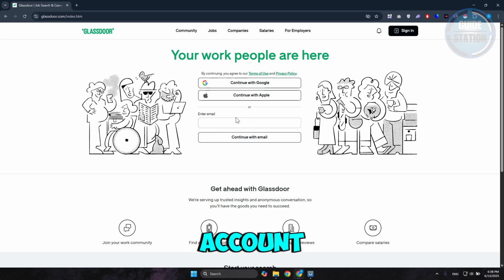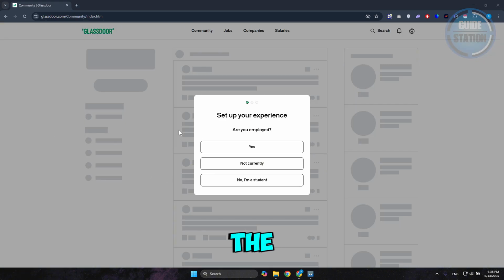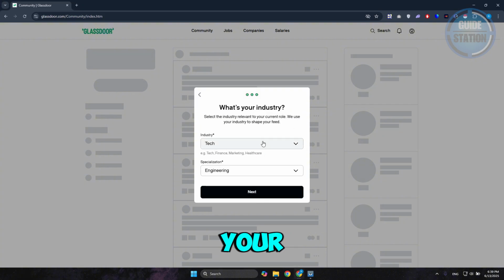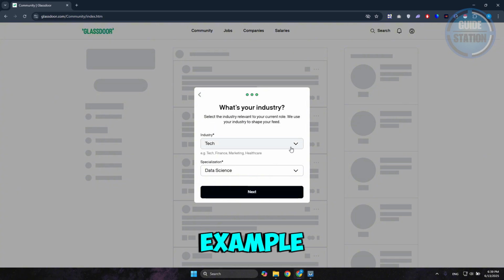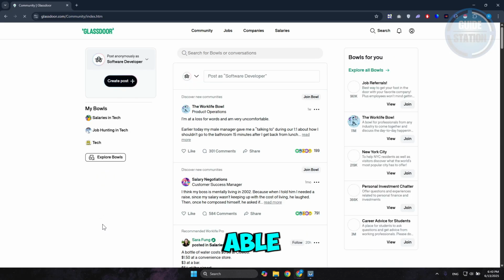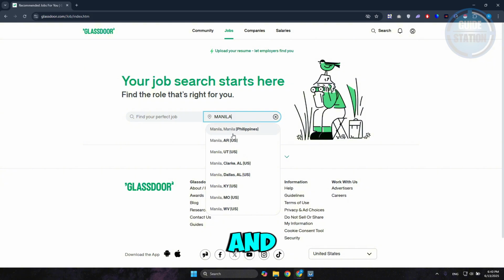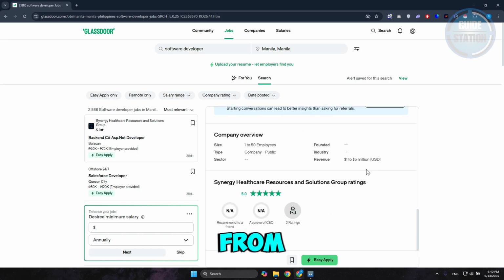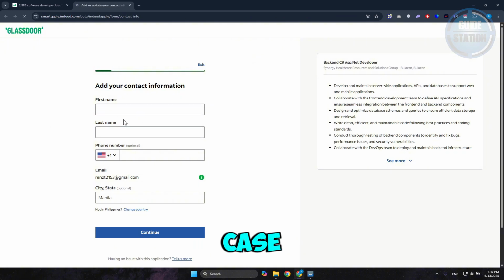How To Apply For Jobs On Glassdoor- Full Guide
How do I apply for jobs on Glassdoor? In this video tutorial, I’ll show you how to search, filter, and apply for jobs using the Glassdoor platform. Enjoy!